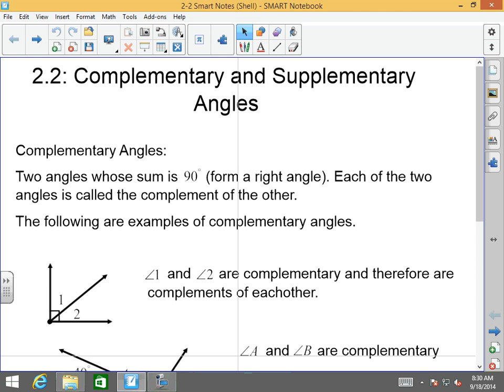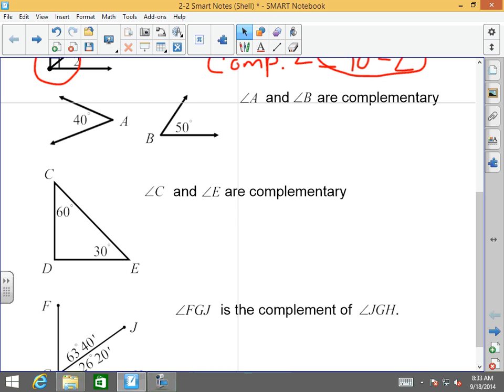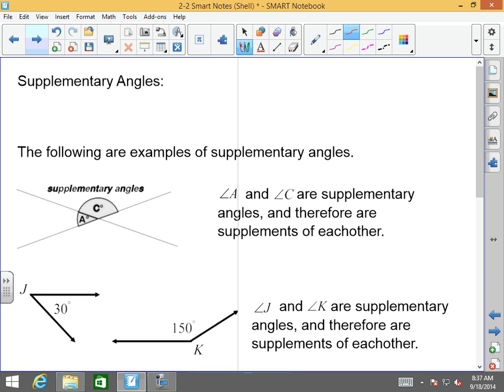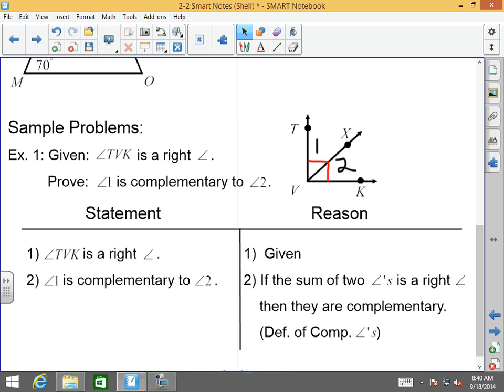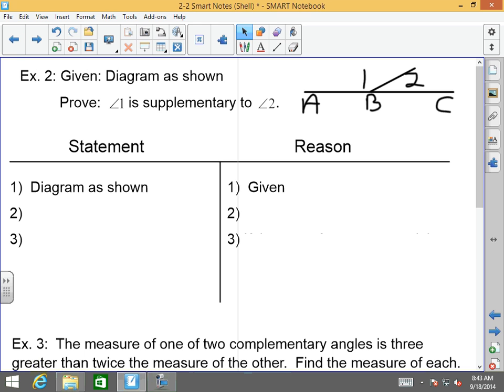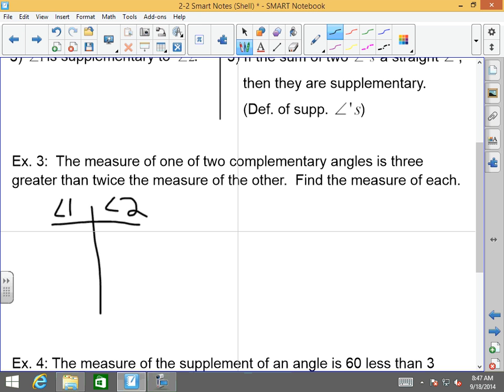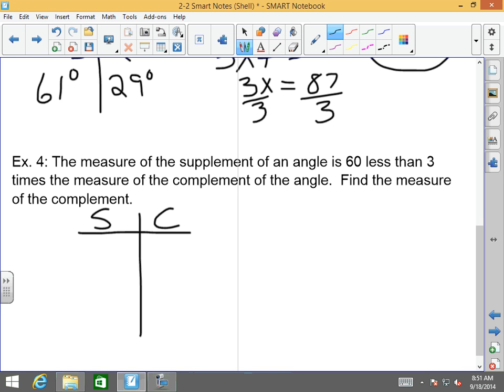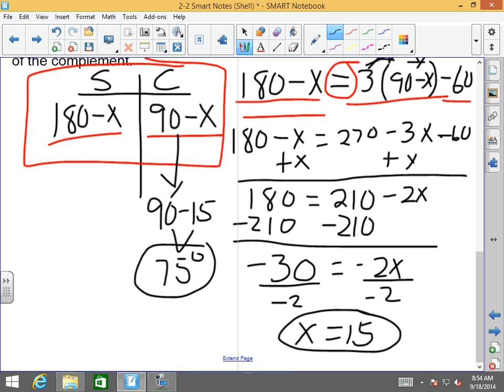Honors Geometry: 2-2: Complementary and Supplementary Angles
Honors Geometry: 2-2; Complementary and Supplementary Angles lesson video